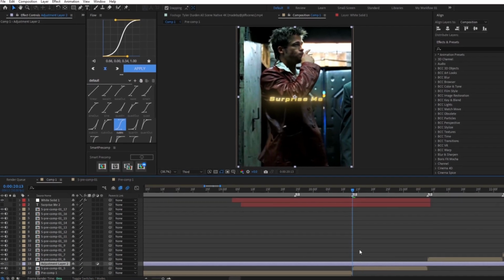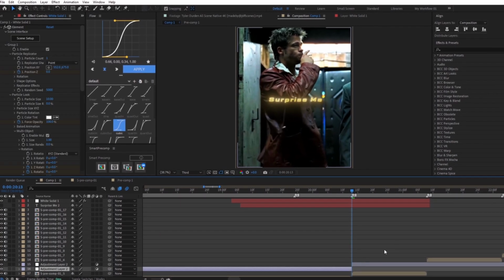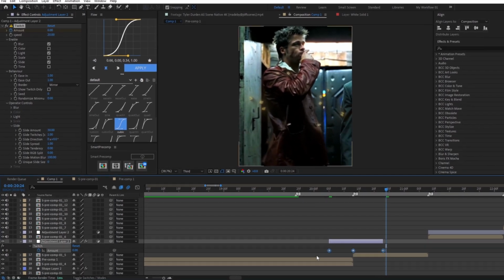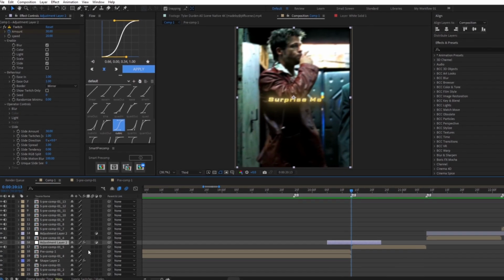Full Shake Effect Edit on after effect ✨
Guys plz supported 💙